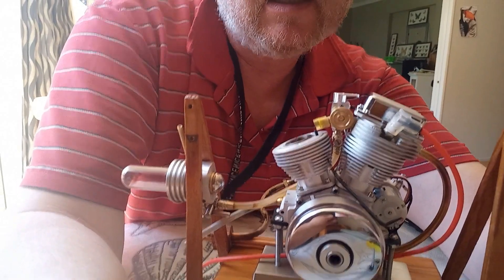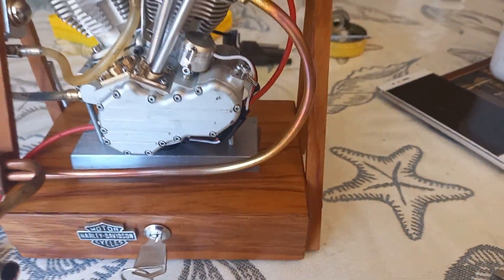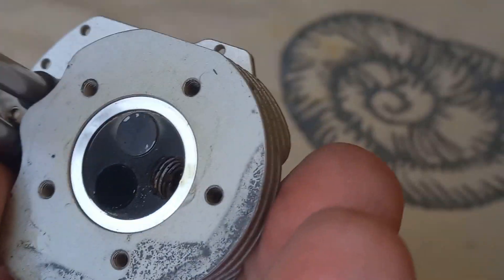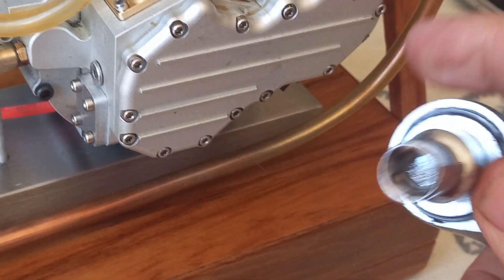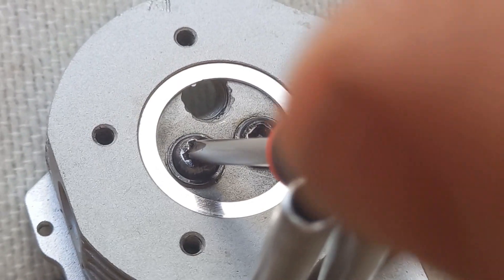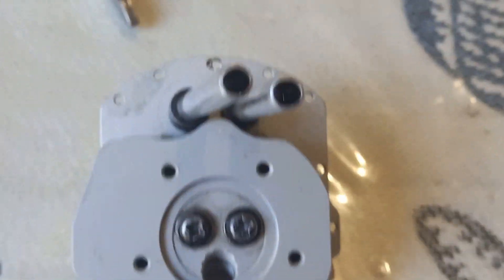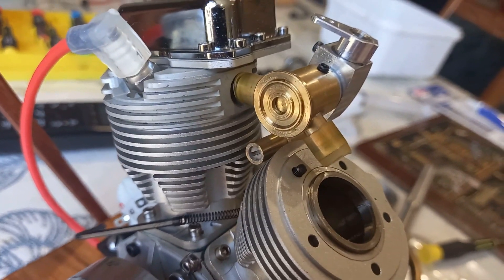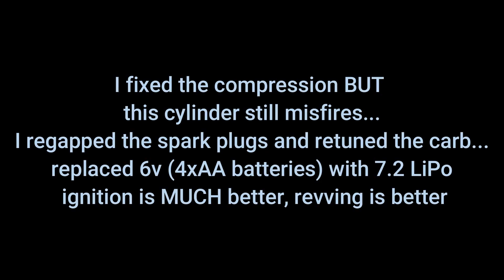Part 2 - Valves Harley panhead v twin model DIARY CISON FG-VT9 9cc V-twin Motorbike Gas Engine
My CISON FG-VT9 9cc V-twin misfires worse and worse and I take it apart to fix imperfect valves on the misfiring side (right side looking from the flywheel towards the engine, I call Cylinder No 1).
This vid follows the disassembly and some tweaks to tools that might help. A look at the inner construction quality and materials, and finally, why I think my misfire got worse the better I tuned the fuel mix and spark... :)
Roll on replacement parts from EngineDIY!
(first clip is flipped onscreen left-right. Don't let it confuse you)